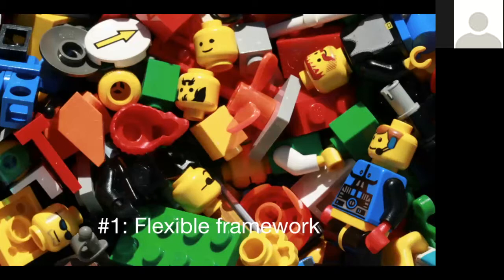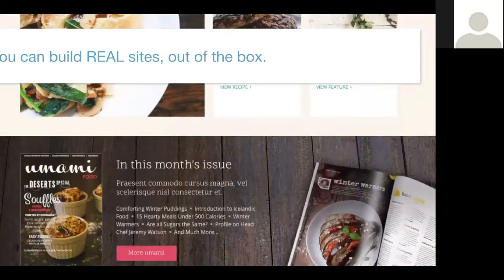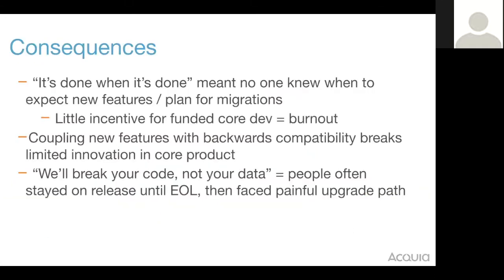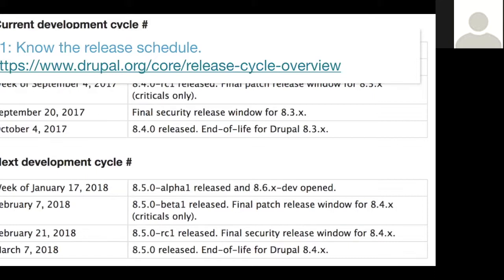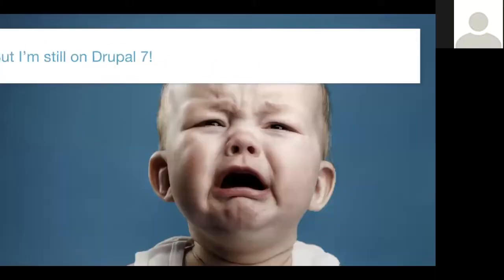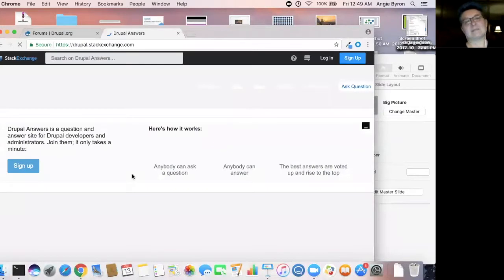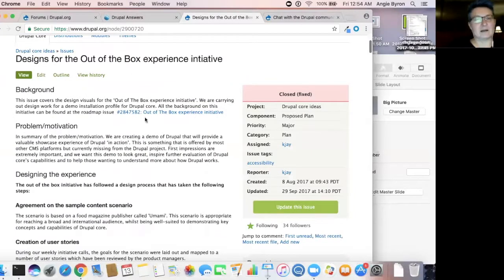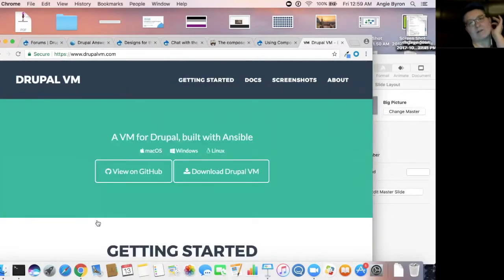Drupal 9 and Backward Compatibility: Why now is the time to upgrade to Drupal 8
Angie Byron (Webchick), Director of Community Development at Acquia, talking about "Drupal 9 and Backward Compatibility: Why Now is the Time to Upgrade to Drupal 8" at Drupal Camp Cape Town on 13 October 2017.